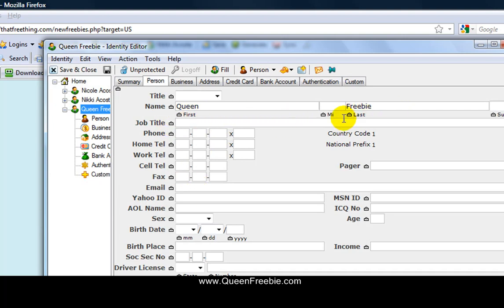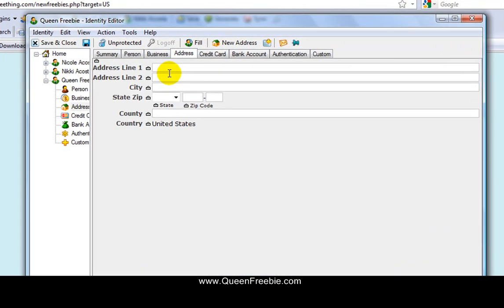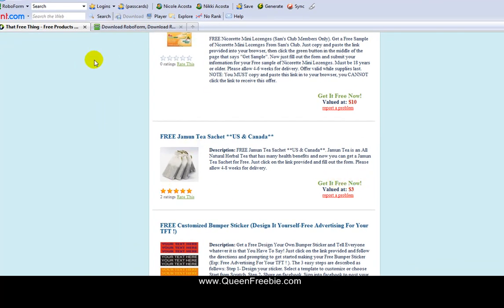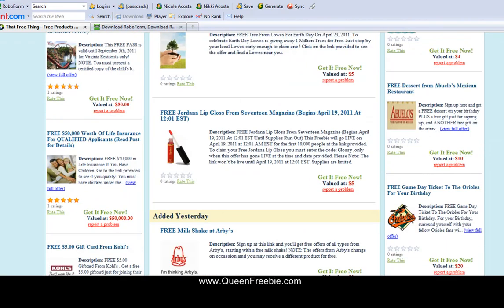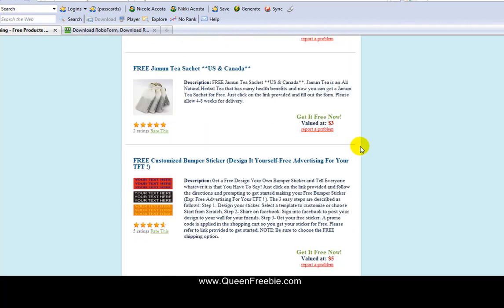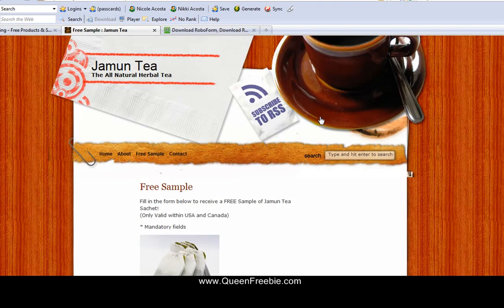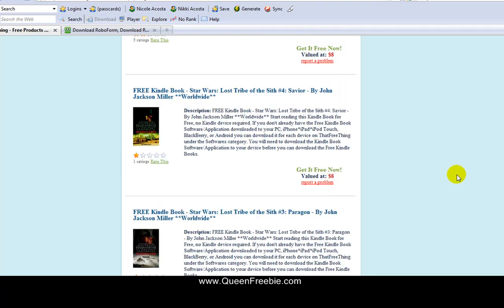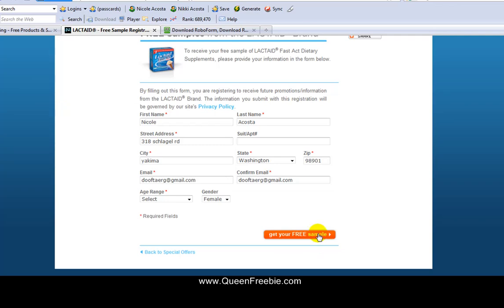Robo Form Tutorial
RoboForm will help ease your life, believe me, especially those of you who do surveys or fill out forms on a regular basis.

It only takes a few minuets to get it all set up and you are ready to go!

With the free version you can have 2 identities -  if you need or want more than that you can upgrade at a reasonable price.

You can name them whatever you want, so that you know what is there.

For example...say you do survey sites and you have a separate email account for them.  You can name that one SURVEYS.  In the RoboForm bar it will show your identities you have set up - just click on the one you want to use!

I hope you all enjoyed this tip - it has been saved my fingers from work that's for sure :)

Get into that free thing today, you will NOT BE SORRY!!

QueenFreebie.com

Test it out, you will see!  Not only are you joining a great program, but you will also have a wonderful sponsor as well!!!

Have a good one everybody!

Nicole Acosta
aka "Queen Freebie"

skype: nicoleacosta1